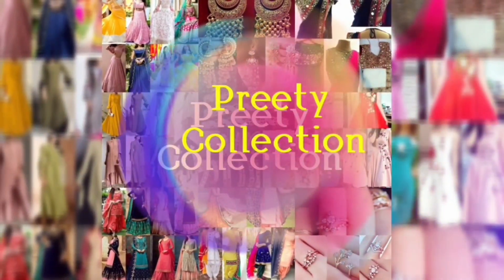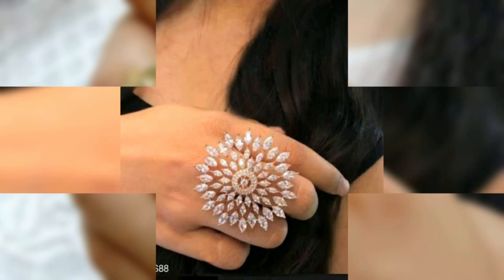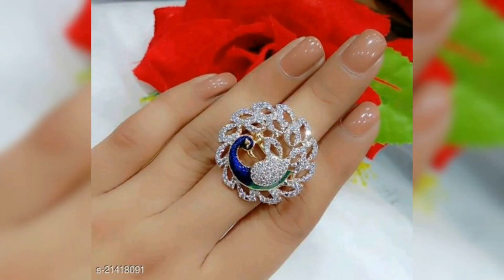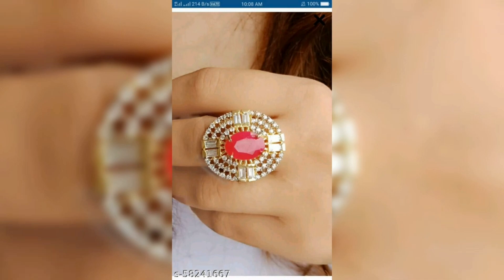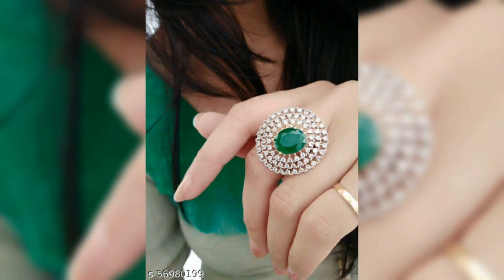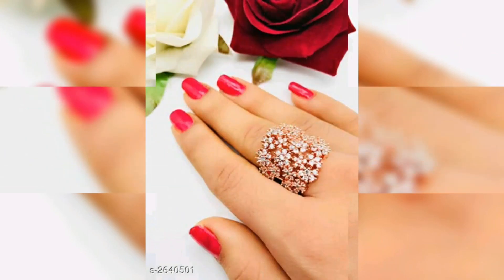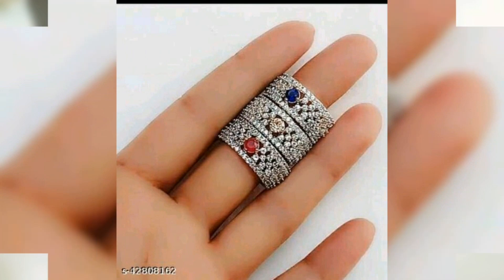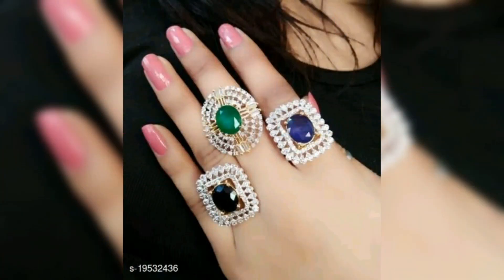Artificial Ring Design / Attractive Ring Design For Girls/ Party Wear Ring Designs/ Online Ring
online ring design collection. 😍😍😍

Online Shopping kurti lehenga suit

if you like 👍 video/collection

keep watching. 😍😍😍😍